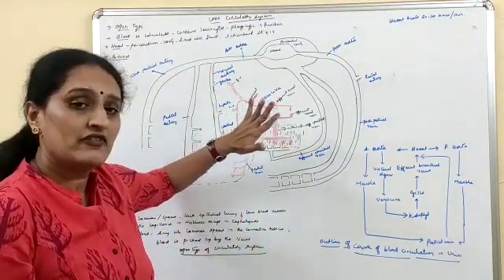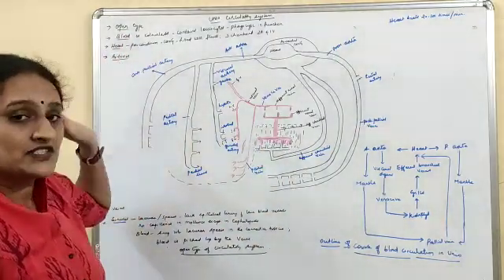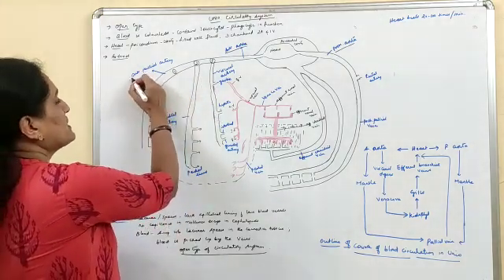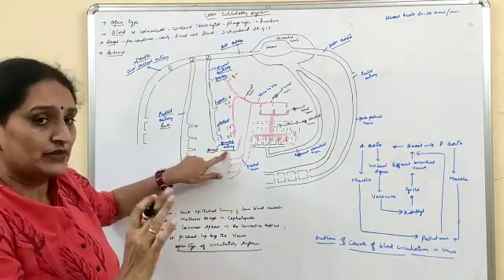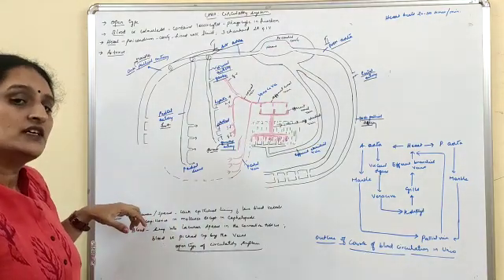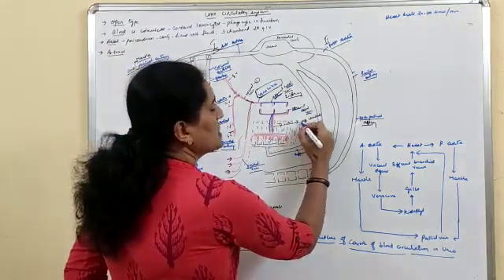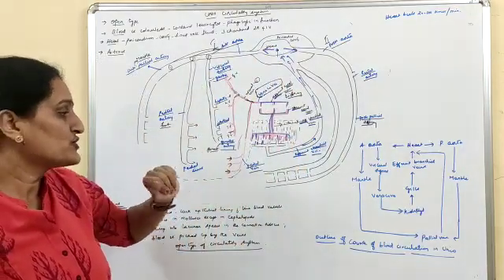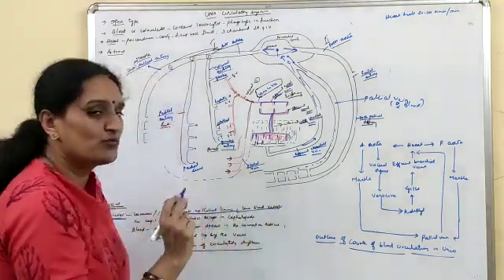Zoology Circulatory system in Unio Part 1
First year BSc Paper-2